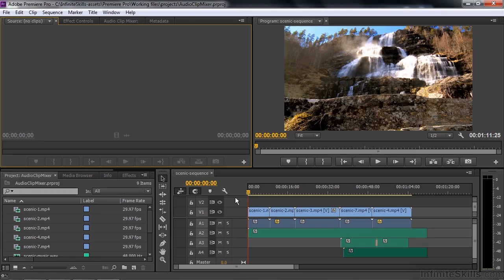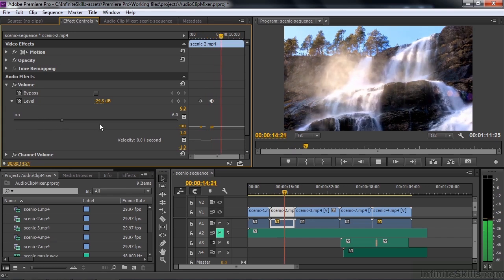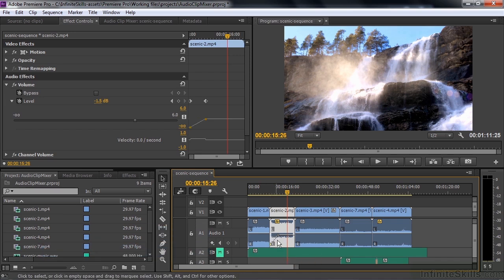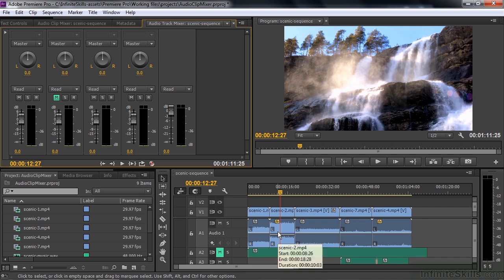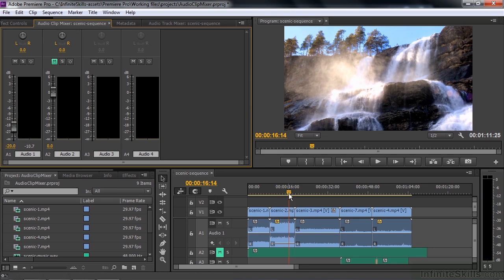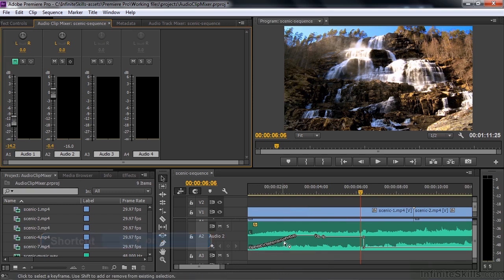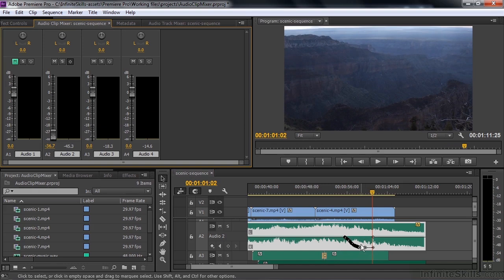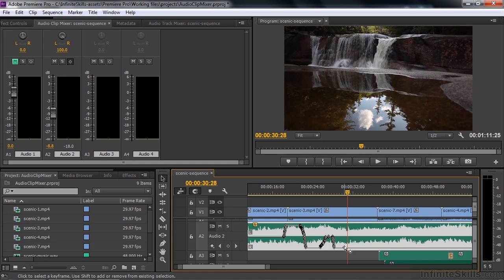Adobe Premiere Pro CC Tutorial | Working With The Audio Clip Mixer